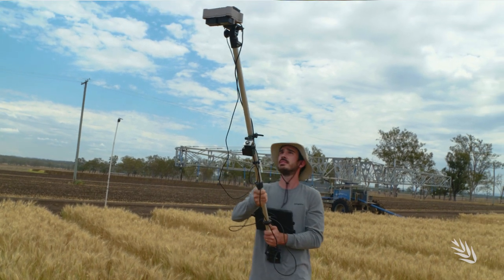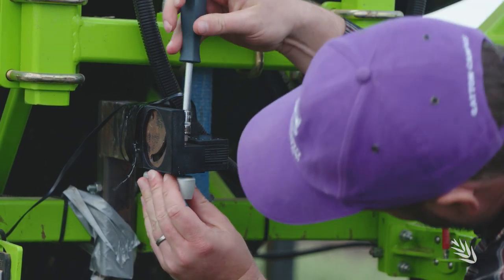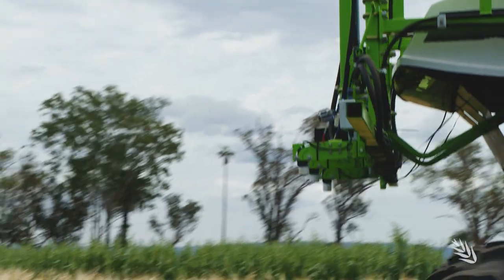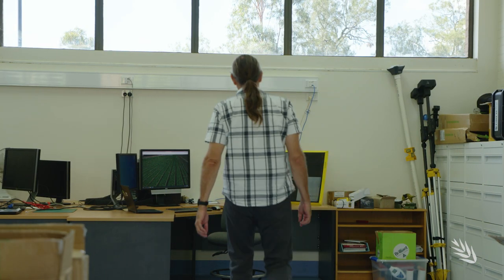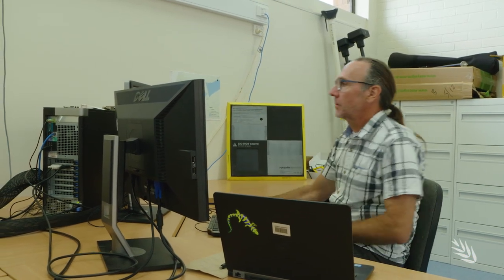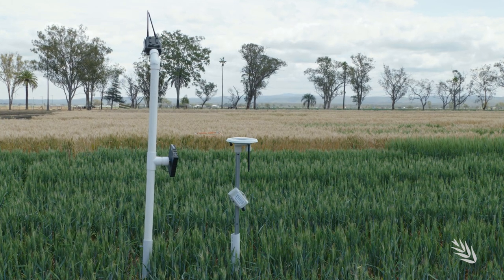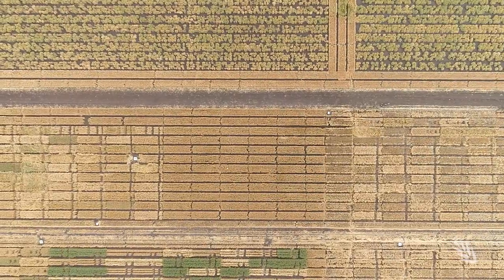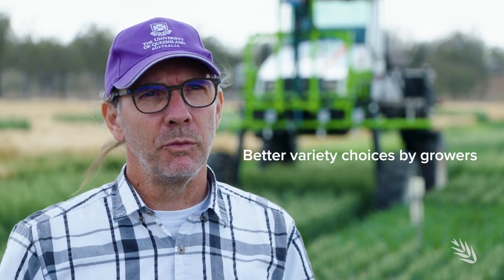Innovation in plant variety testing in Australia (INVITA)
Growers are set to get better variety recommendations faster through a new GRDC investment, innovation in plant variety testing in Australia (INVITA) which is adding value to the National Variety Trial program.

An international collaboration, INVITA is a $5.39 million, five-year investment. It leverages off a major EU investment INVITE (Innovations in plant Variety Testing in Europe), a consortium led by INRA in France (INRA being the French equivalent of CSIRO).

Through new technologies and analytics methods, INVITA will extract more high-quality information out of the NVT program and deliver that information to growers faster, including:

• better predictors of variety performance
• quicker access to trial data for growers
• better monitoring of trial quality
• predictions of variety responses to environmental stresses.